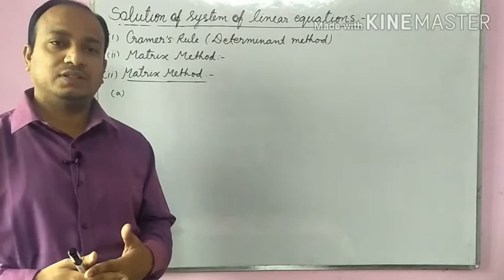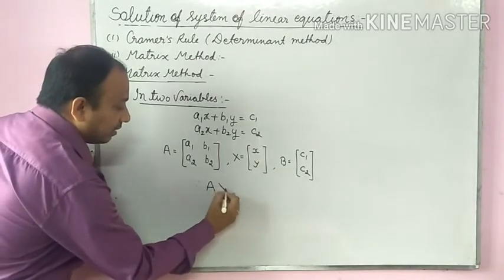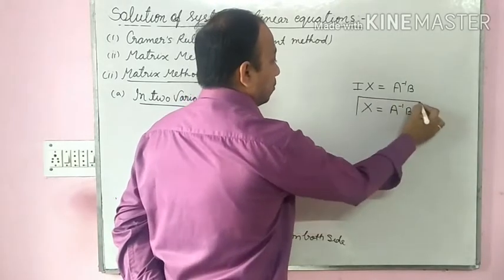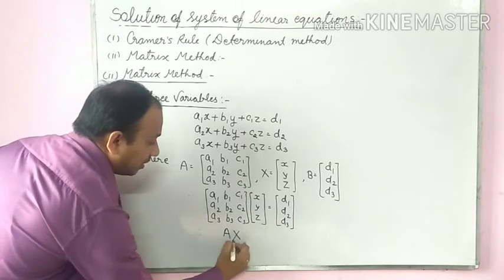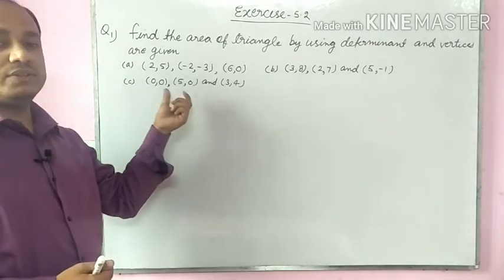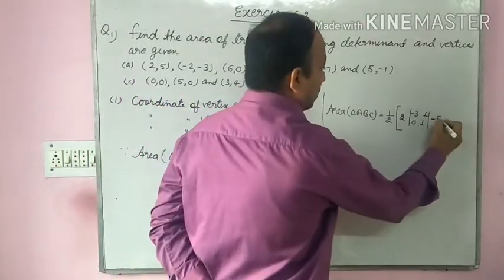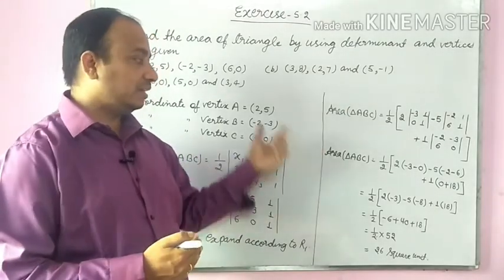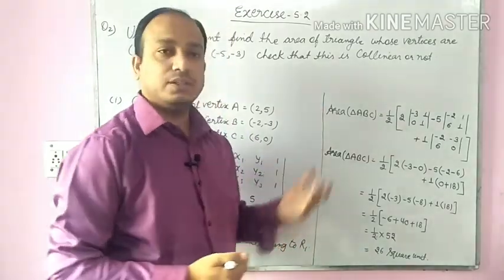Class- 12th Sub.- Maths (Inverse of Matrix L-7) By- Anil Soni Sir